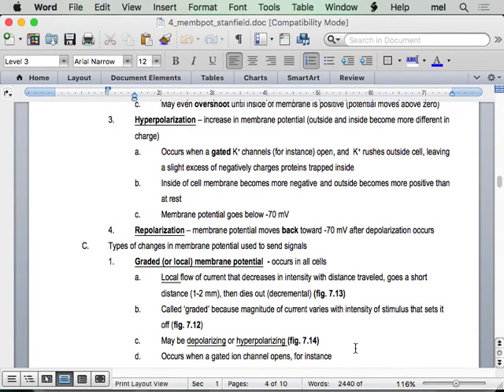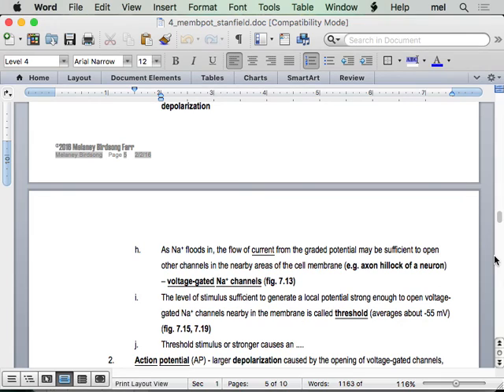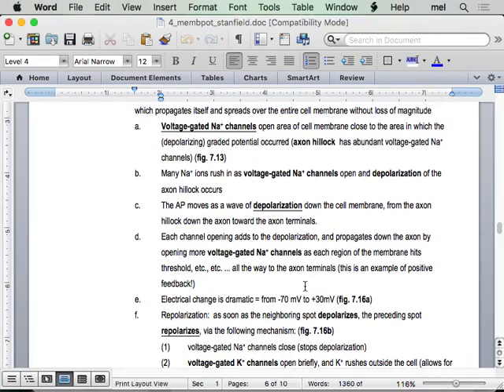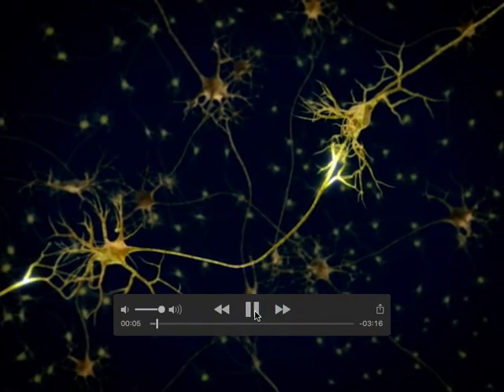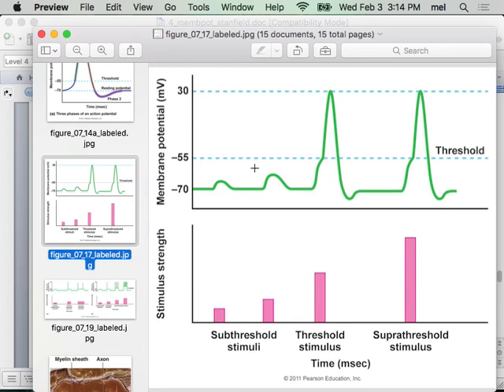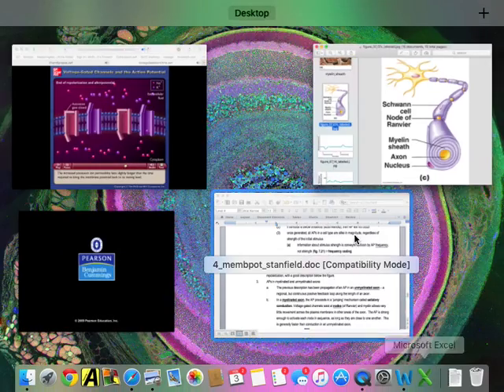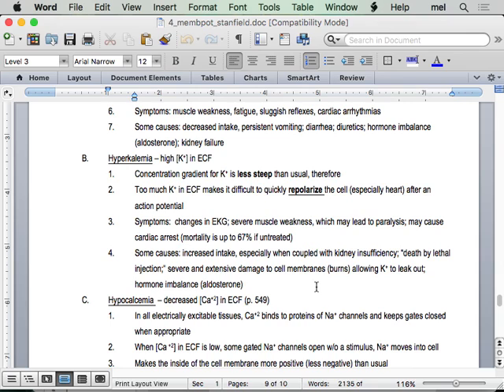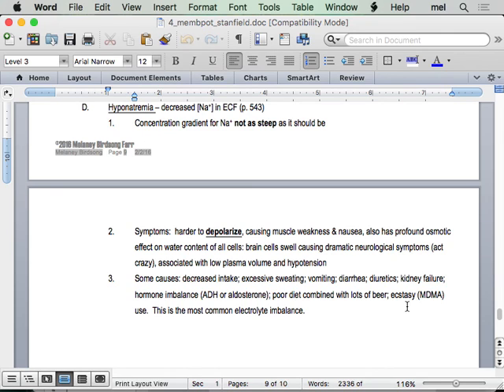Spring 2016, Membrane Potentials 2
s16 membpot2